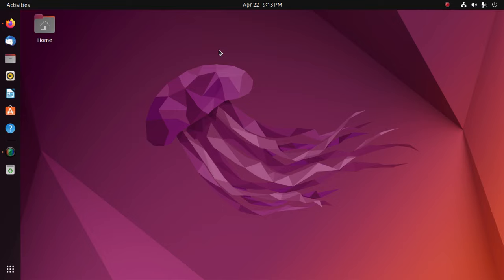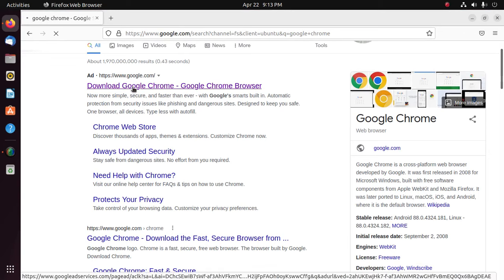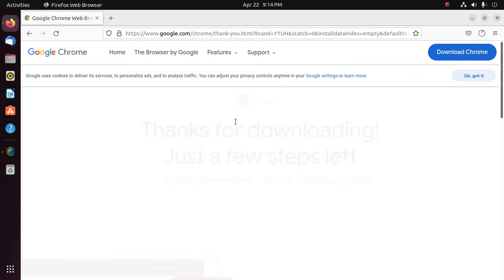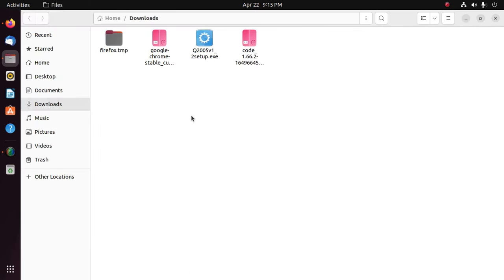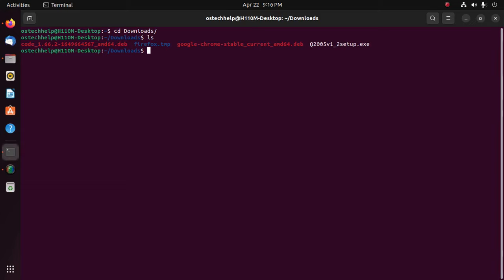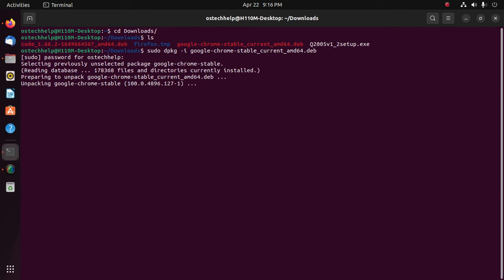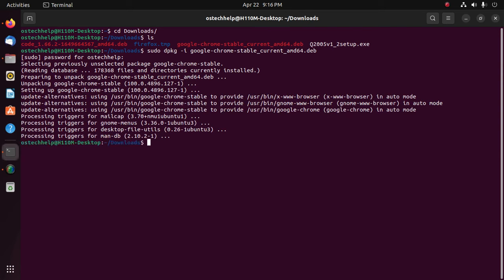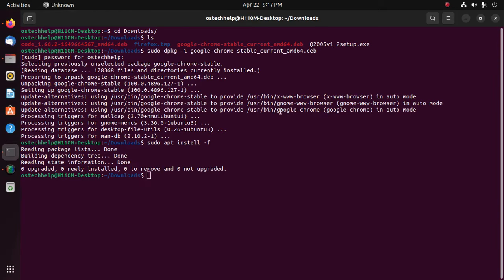How to install google chrome on Ubuntu 22.04 LTS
In this video I will show how to install google chrome on Ubuntu 22.04 LTS and how to install google chrome on Ubuntu 24.04 LTS and how to install google chrome on Ubuntu 20.04 LTS